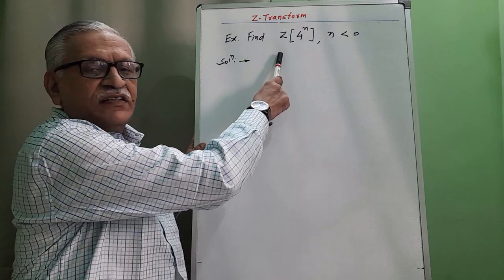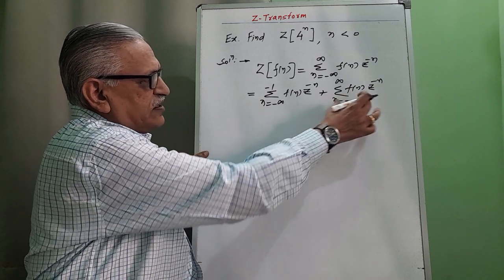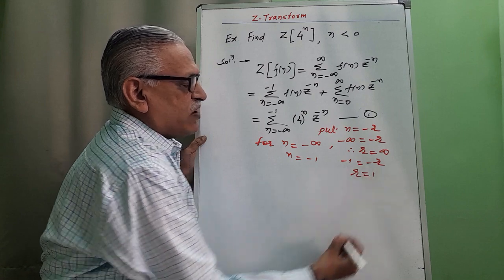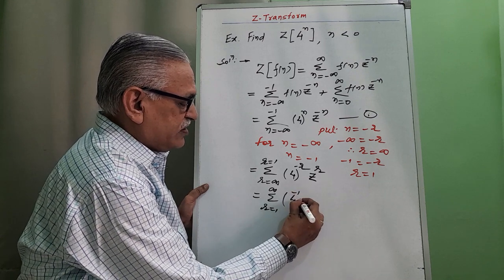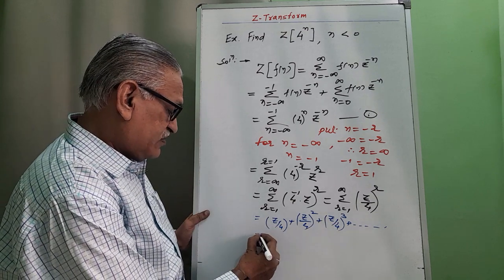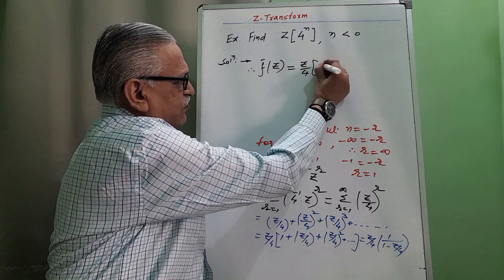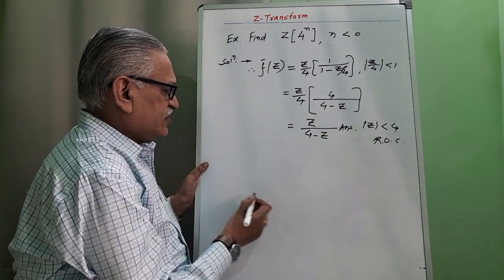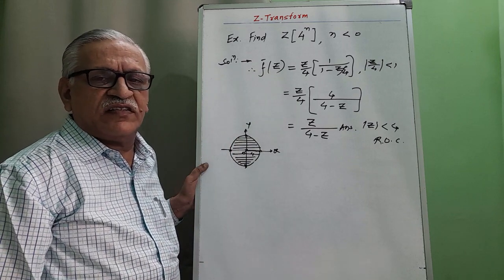Z Transform Example-3 I Z Transform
In this video, I have solved one simple problem on Z Transform.
Please watch the video up to end for better understanding of concept of Z transform.